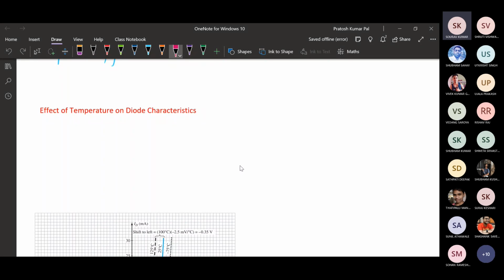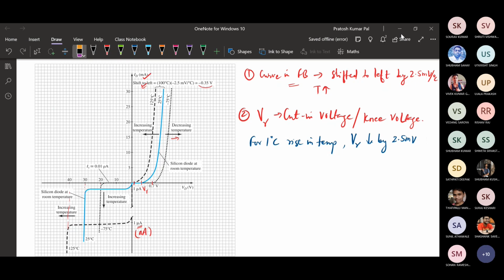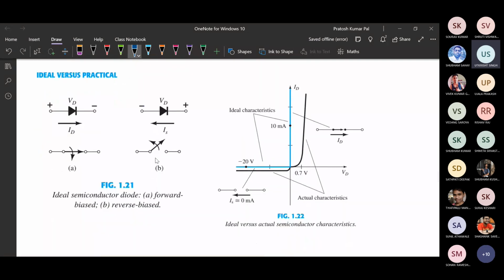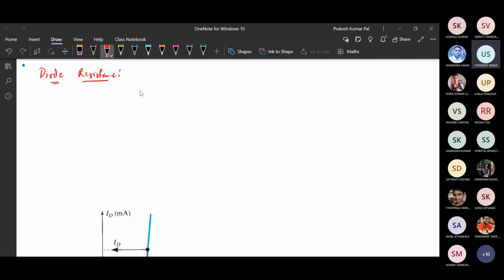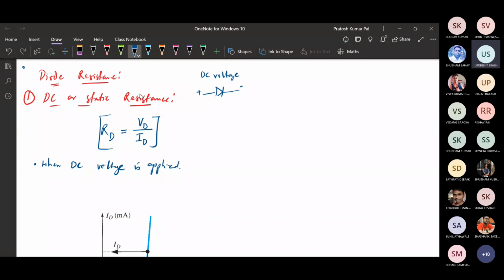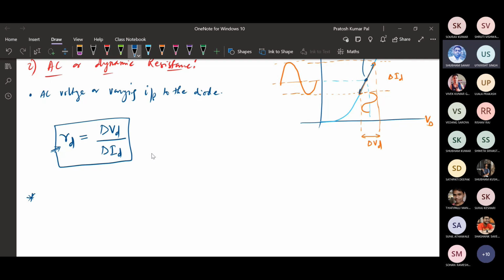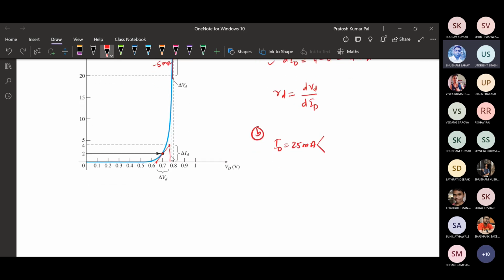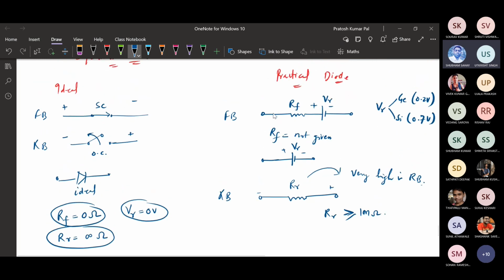Basic Electronics Lecture-11 : Temperature Effect on Diode Characteristics | Diode Resistances